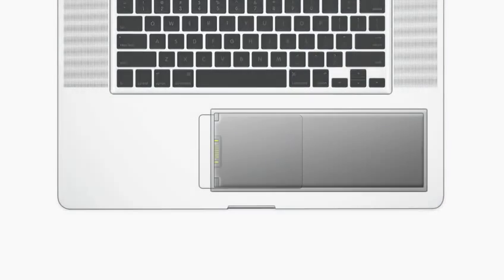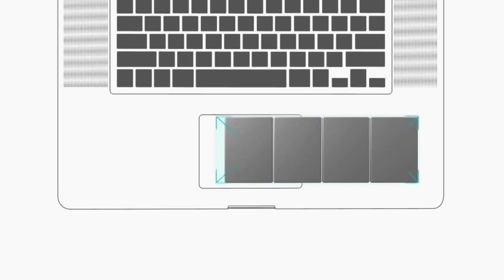Apple Macbookpro 17 Battery Technology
The newly released 17" Macbook Pro's battery last up to 8 hours.